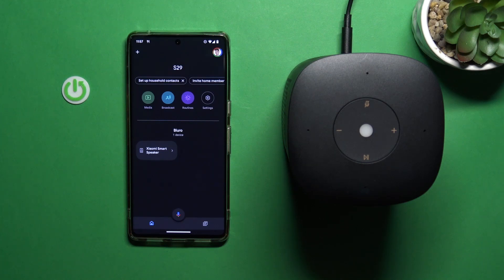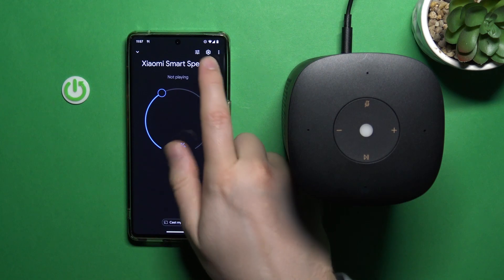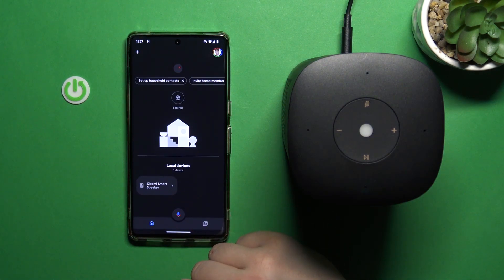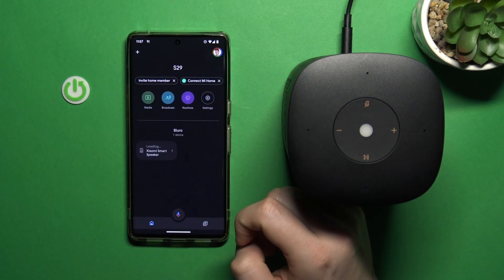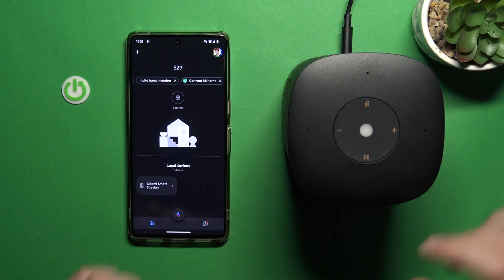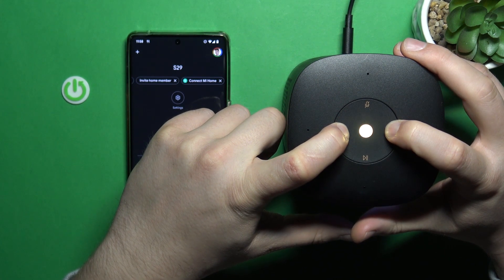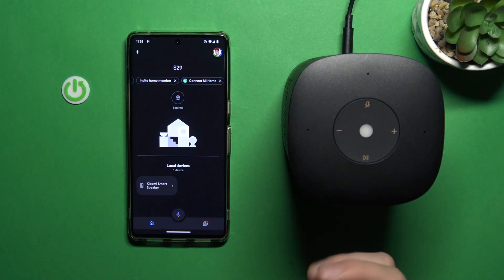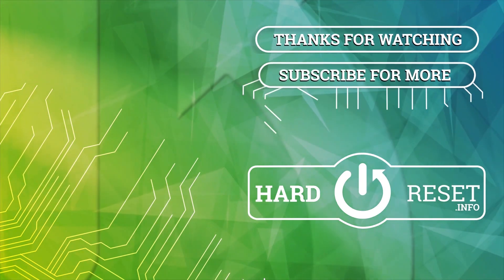How To Remove Xiaomi Smart Speaker IR Control From Google Home App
If you want to delete Xiaomi Smart Speaker from Google Home app, this video could be crucial for you. Just follow our comprehensive video tutorial and discover how to clear pairing info from Google Home. Our channel thrives thanks to your support! If you wish to broaden your understanding of smartphones, routers, tablets, and more, be sure to check them out. Cheers!

How to remove Xiaomi Smart Speaker IR Control from Google Home ?
How to clear out Xiaomi Smart Speaker IR Control from Google Home ?
How to delete Xiaomi Smart Speaker from Google Home Feed ?
How to stop seeing Xiaomi Smart Speaker IR in Google Home ?